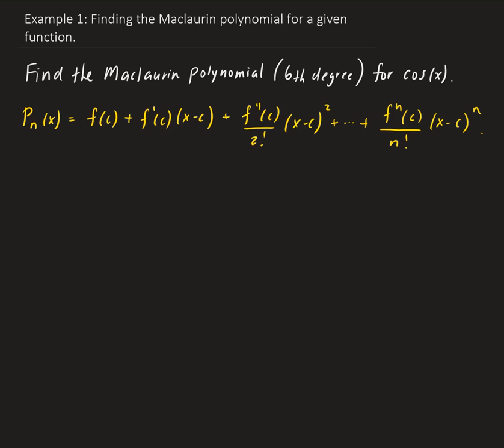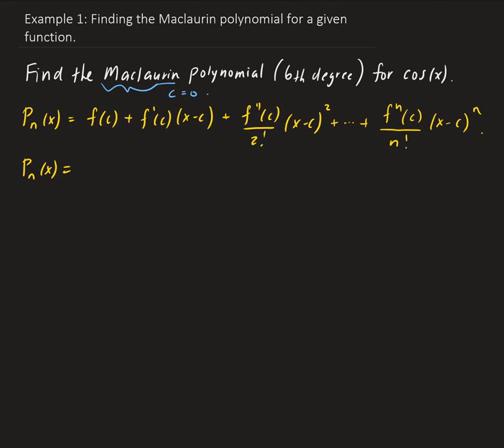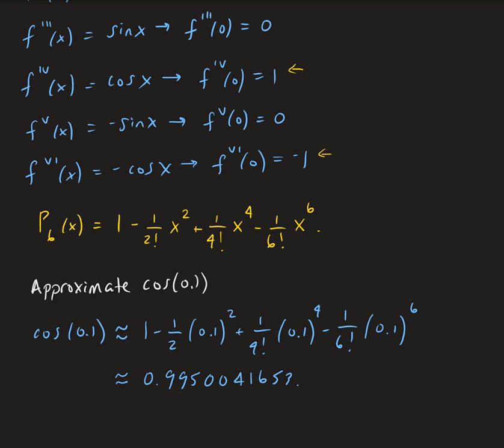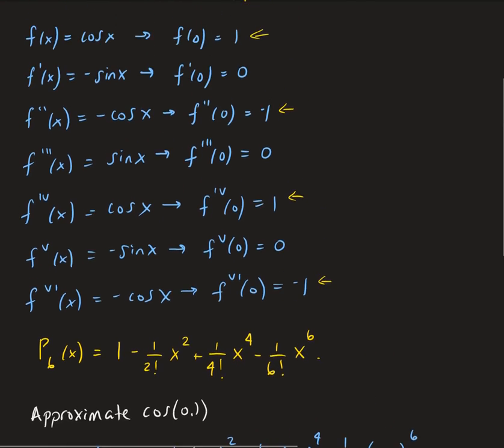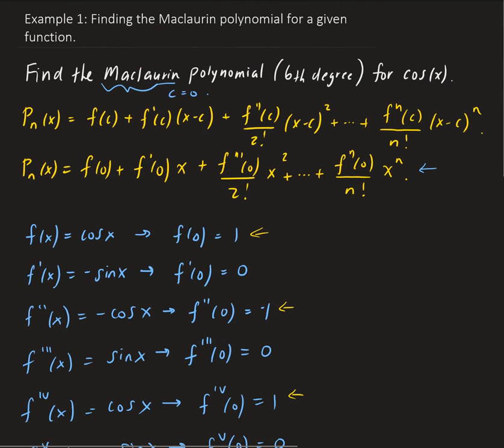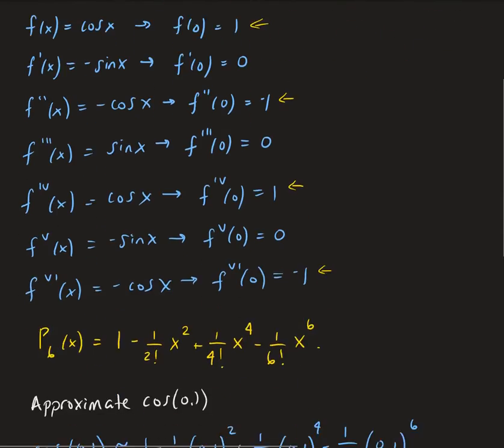Example 1: Finding the Maclaurin polynomial for a given function